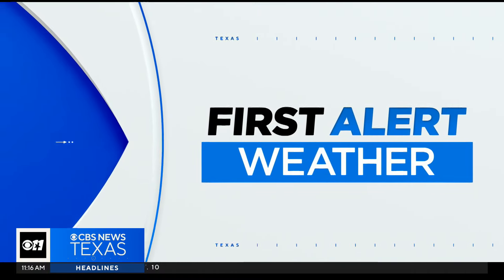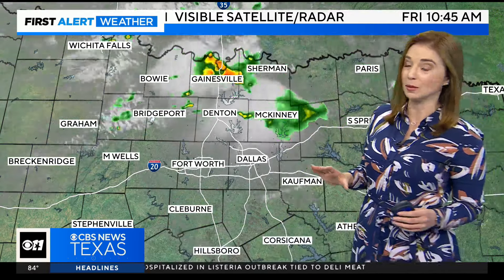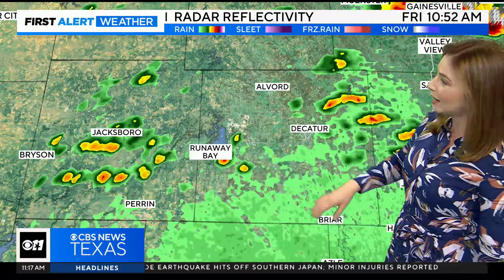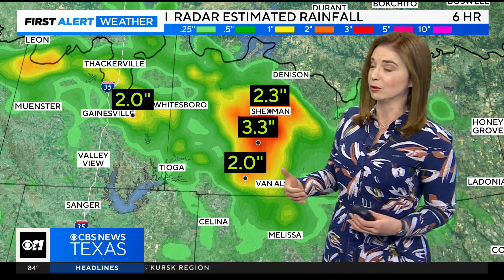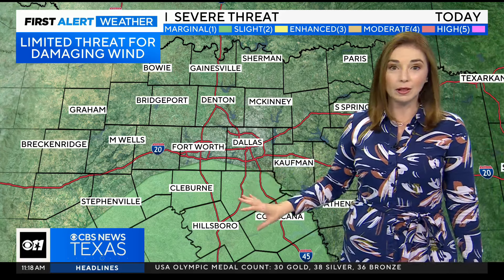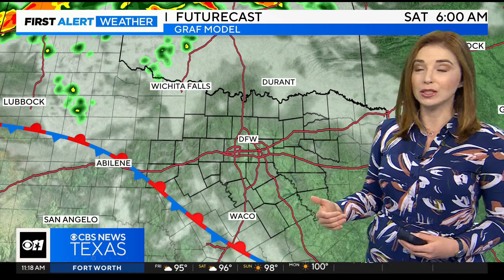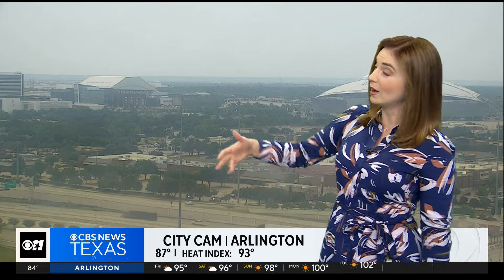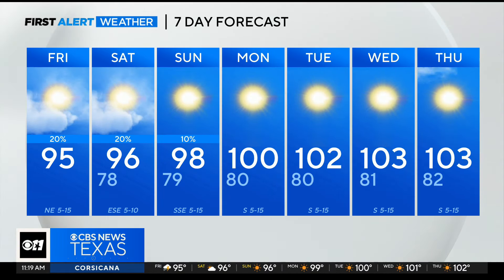Red River counties get a few inches of rainfall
Counties to the north and south of Dallas-Fort Worth could get more rain on Friday.